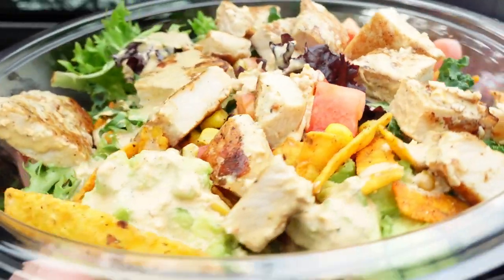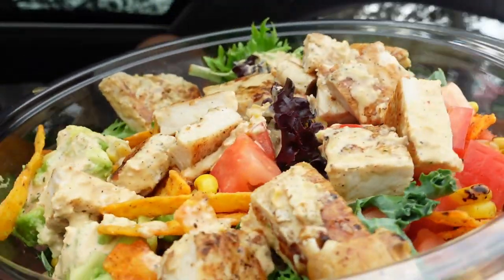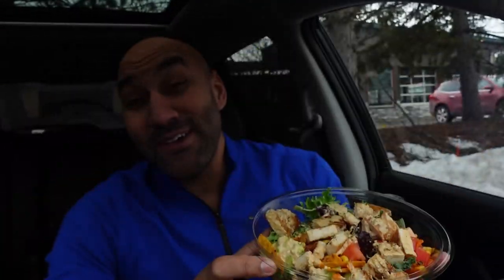Noodles and Company | Mexican Street Corn Salad with Chicken Review 🇲🇽🌽🥗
In this food review, I'm trying the new Mexican Street Corn Salad with Chicken from Noodles and Company's Limited Time Menu. This menu item just came out along with the Asian Apple Citrus Salad with Chicken, Cauliflower Rigatoni Rosa, and the Zucchini Grilled Orange Chicken.
I never knew Noodles and Company had salads, so let's see how this tastes! Hope you enjoy the food review!

Your comment may just get featured in my next food review!